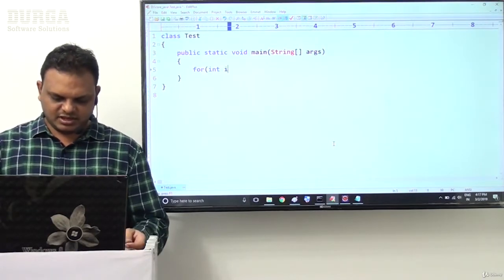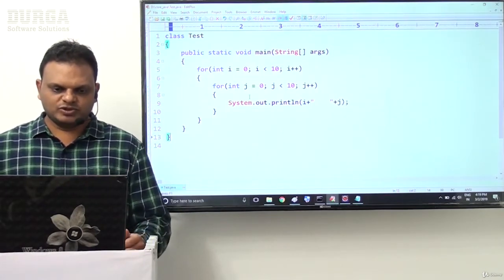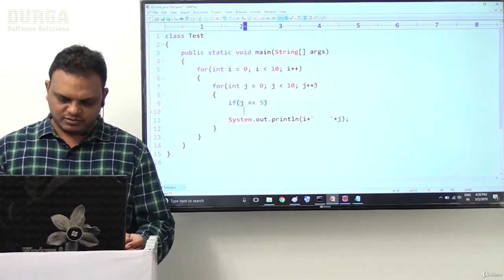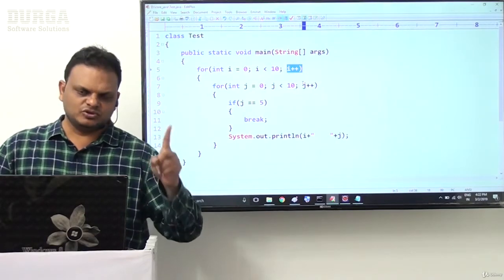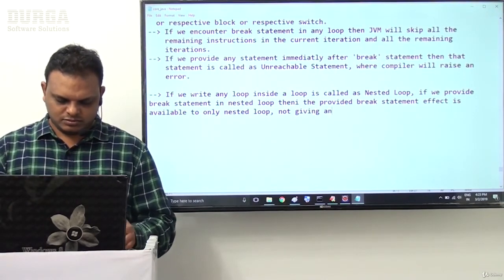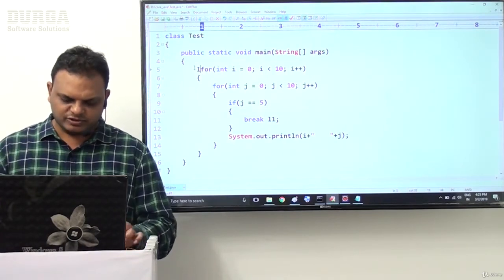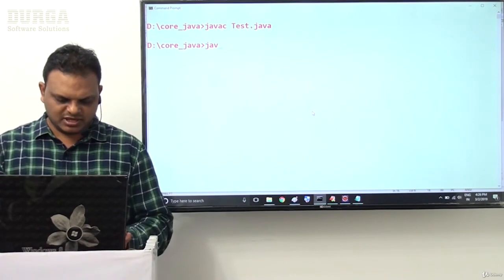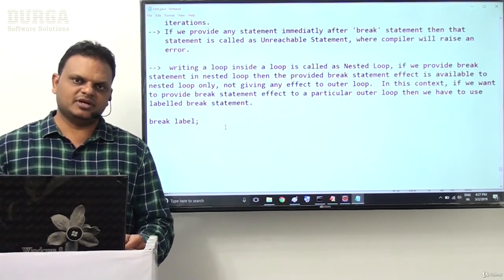77. Java Statements : Transfer Statements : break part-2